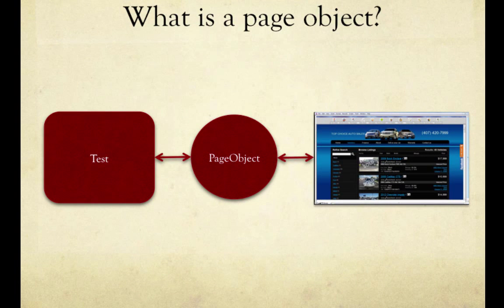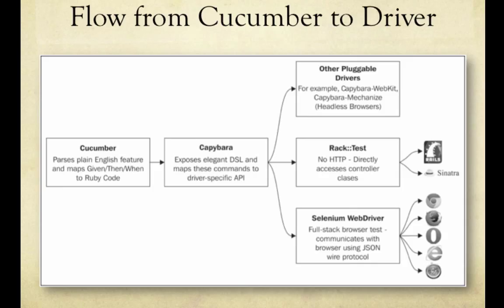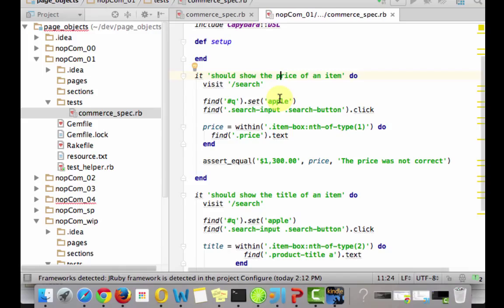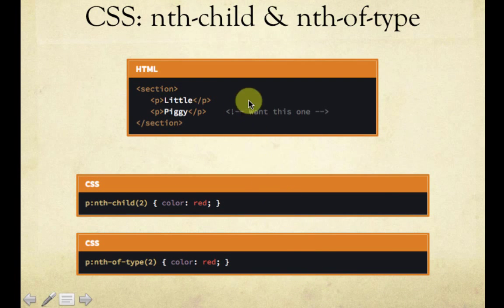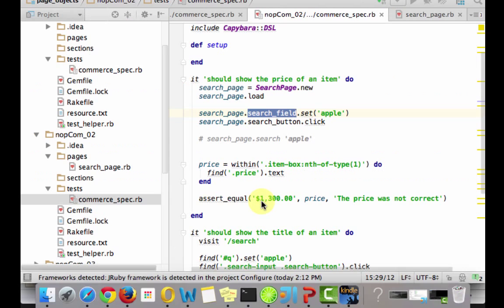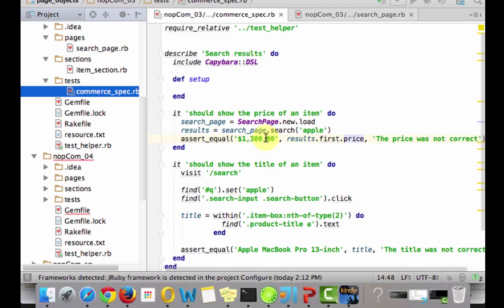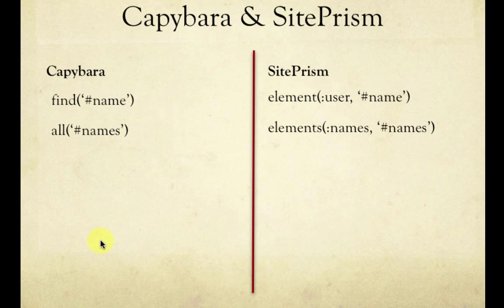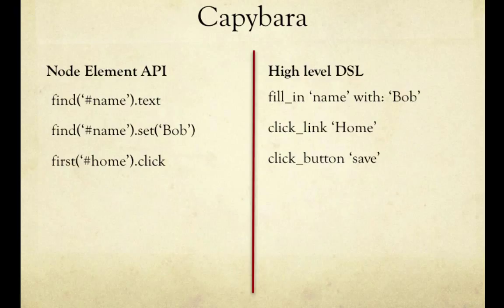NET-A-PORTER TCC - Daryn Holmes - The naked page objects and their offspring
The talk covers the following topics:
- A brief introduction to Page Objects
- A brief introduction to CSS Selectors
- A brief introduction to Capybara
--- We will create tests without page objects
--- We will convert a test so that it uses a page obect
We will use ‘sections’ to break up the page object
- A brief introduction to SitePrism
- Look at how the example above would be implemented in SitePrism
- A look at the base modules in the Fulcrum Specs framework
- Q&A